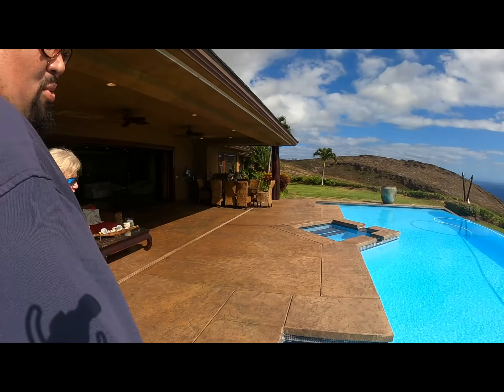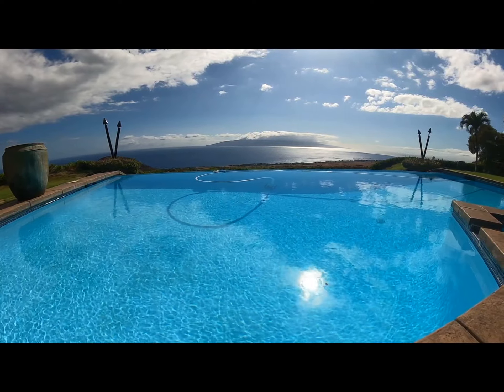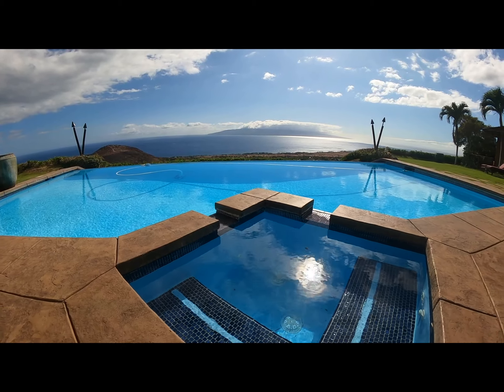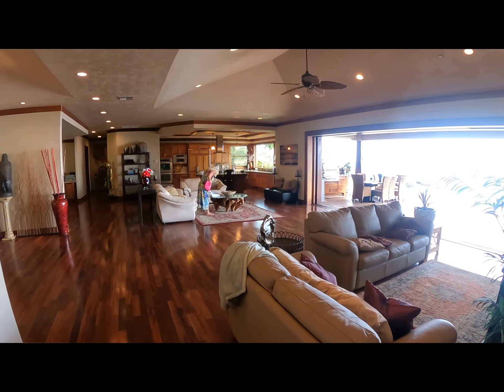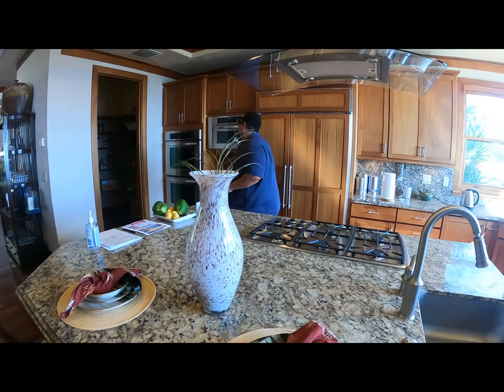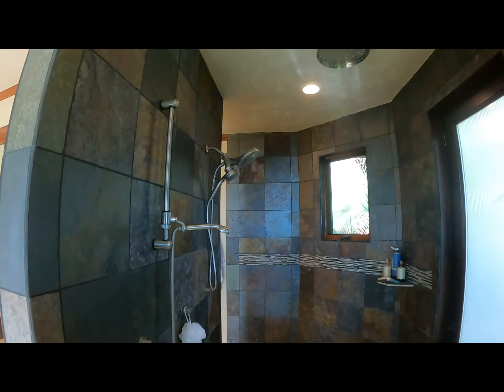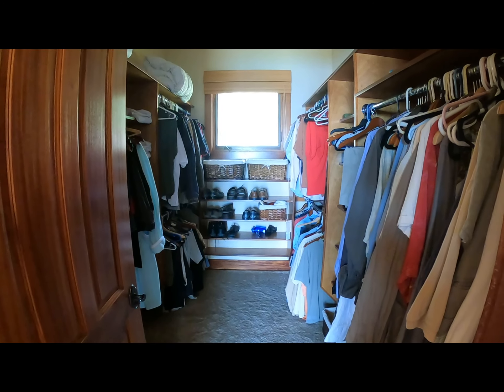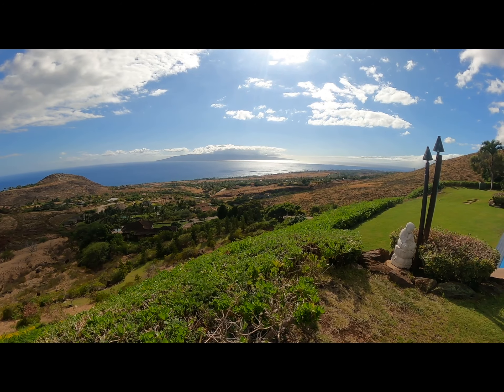Tour a Maui 8 million dollar home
Tour a 7.9 Million dollar home in Maui! What do you think the view is worth?